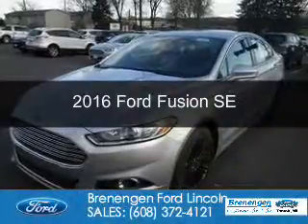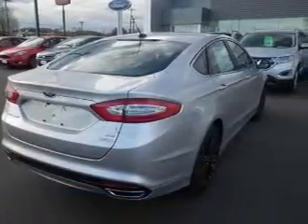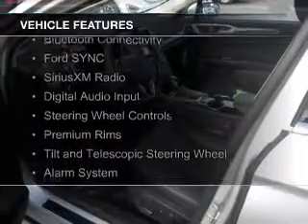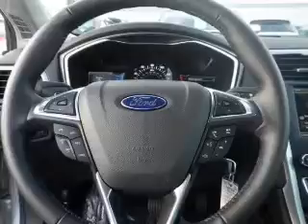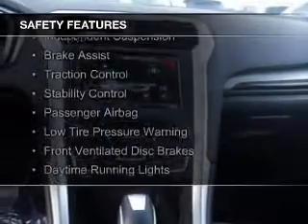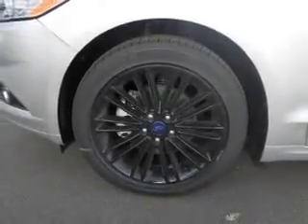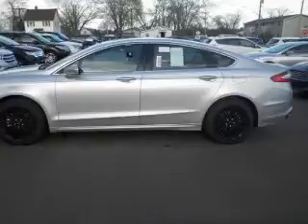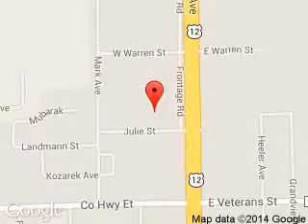2016 Ford Fusion - Tomah WI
Phone:
Year: 2016
Make: Ford
Model: Fusion
Trim: SE
Engine: 2.0 liter inline 4 cylinder 16 valve
Transmission: 6-Speed Automatic
Color: Ingot Silver Metallic
Mileage: 2
Address:
1200 North Superior Avenue